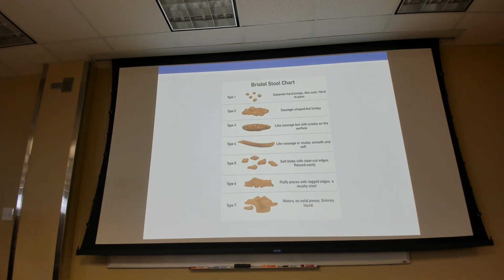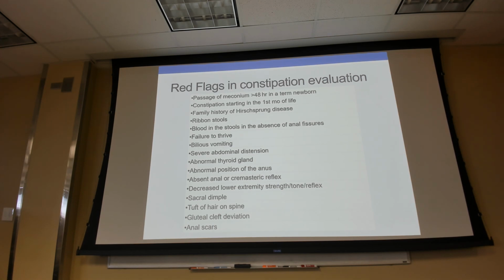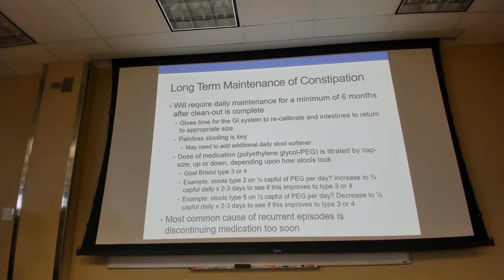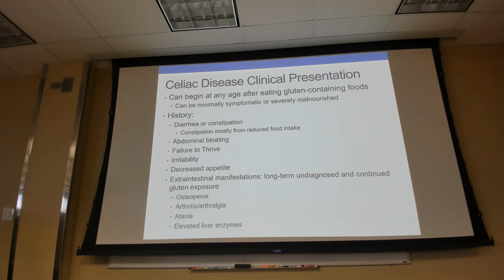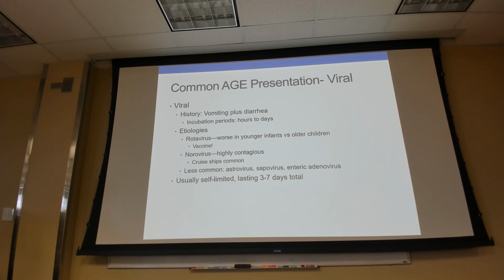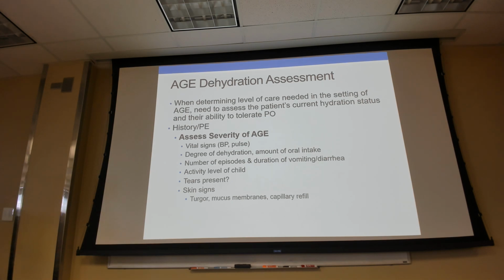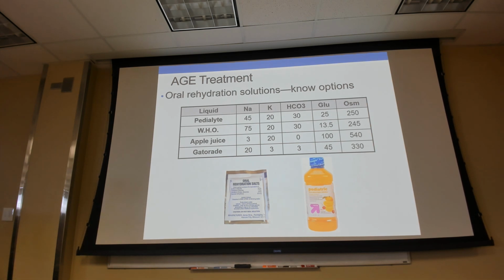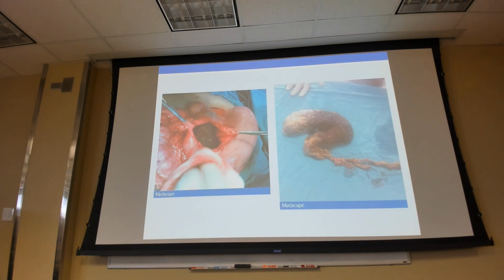PED GI Pt2